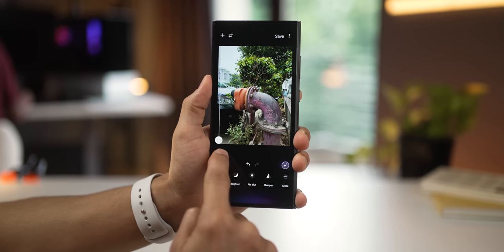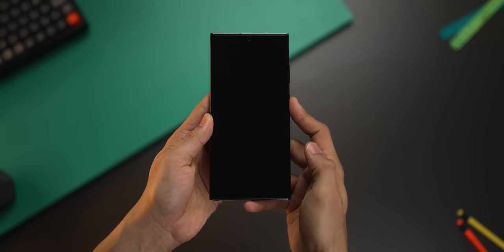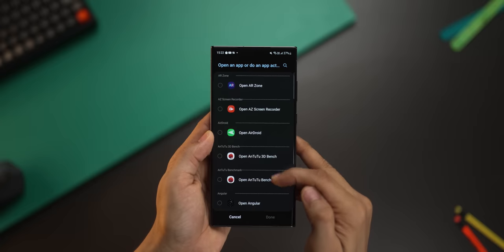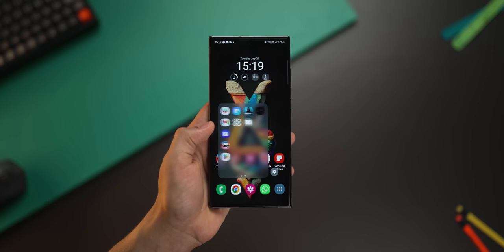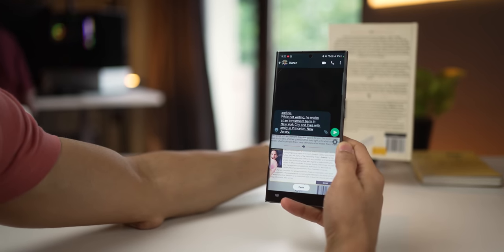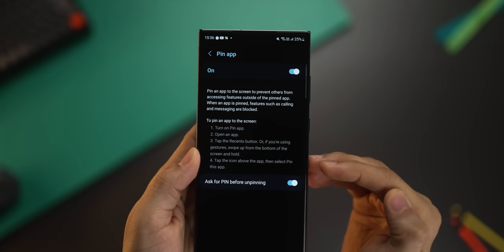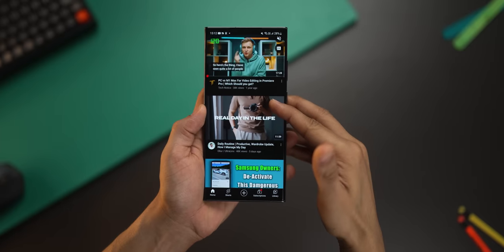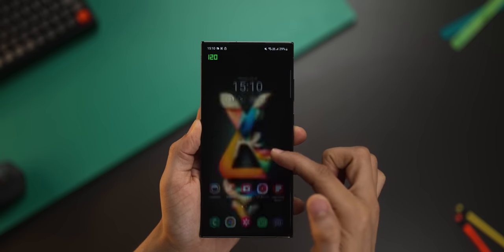9 Apps & Tricks for Galaxy Smartphones (2023)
Some enhancements for your Galaxy Phones in this video:
00:00 One Click Photo Enhancement
00:52 Fingerprint Shortcuts
02:05 Super Handy Apps Panel
03:00 Parallel Speaker Play
03:36 Scan Text to Input
04:02 Share Your Phone Freely
04:43 Digital Wallet - that does everything!
05:31 Display Refresh Rate
06:38 Only Shoot like a Pro
07:53 Do subscribe!

Audio Gear
Audio Mixer